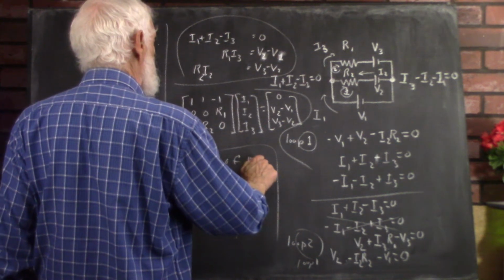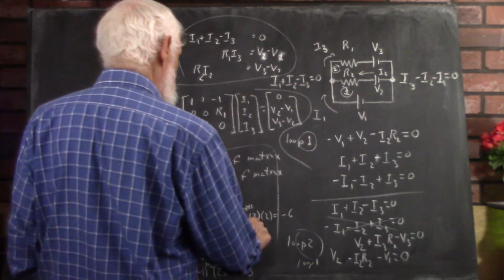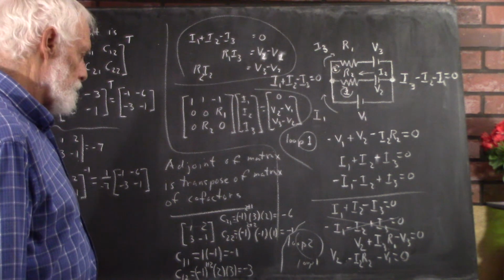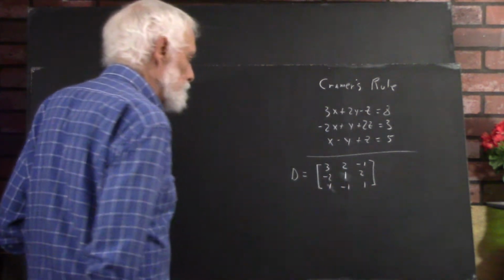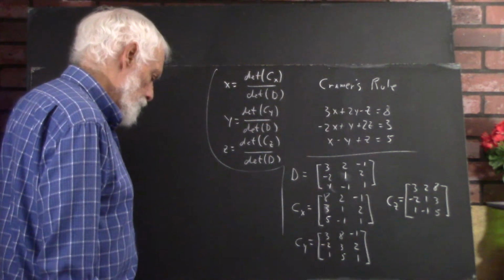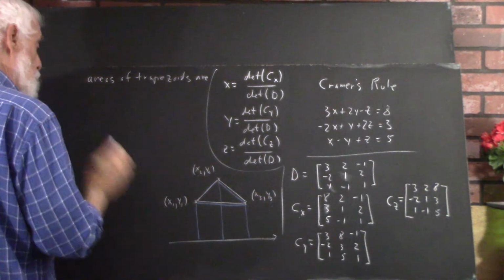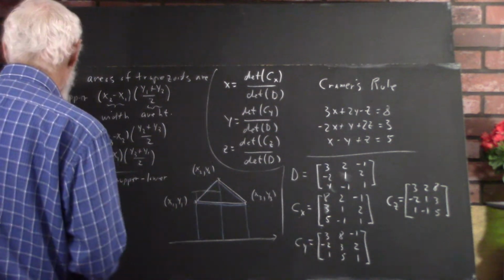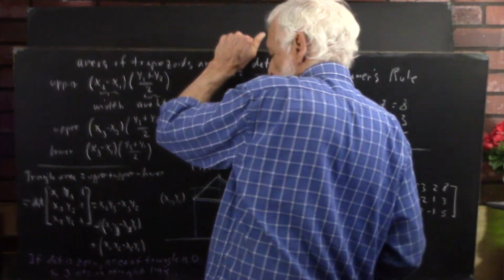daglin_5141_adjoint_and-inverse__cramer_s_rule__area_of_triangle__volume_of_tetrahedron__23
We define the adjoint as the transpose of the cofactor matrix, and note but do not prove that the inverse of a matrix is the transpose of the adjoint, divided by the determinant.

We briefly illustrate Cramer's rule for solving a system of linear equations.

Expressing the area of a triangle defined by three points in the coordinate plane as the sum of the areas of two trapezoids, minus the area of a third, we develop the matrix whose determinant is the area of the triangle.  We note that three points lie along a straight line if and only if the triangle defined by those points has zero area, giving us a test of whether three points do lie along a straight line.

The matrix whose determinant is the area of the triangle will easily extend in the next video to the matrix whose determinant is the volume of the tetrahedron defined by four points in 3 dimensional space.